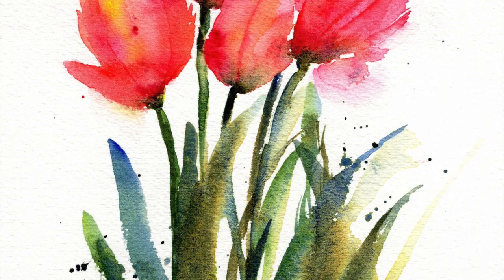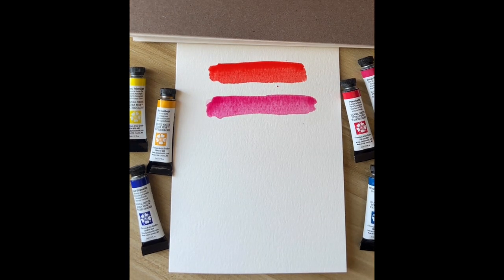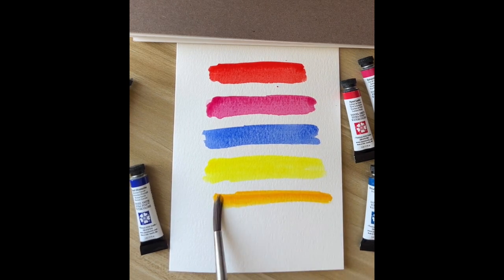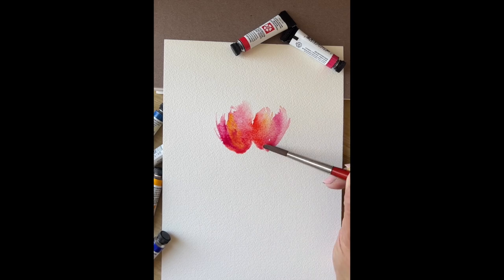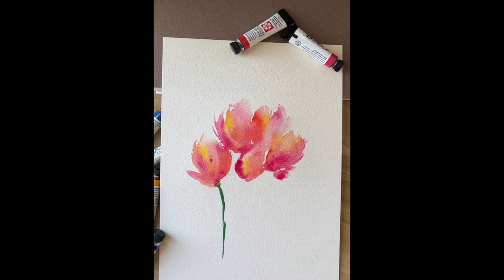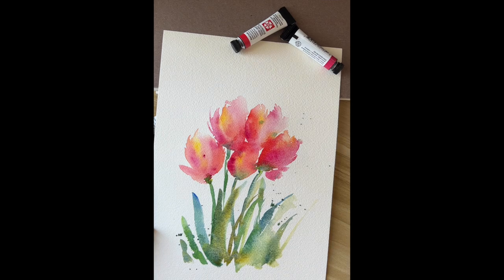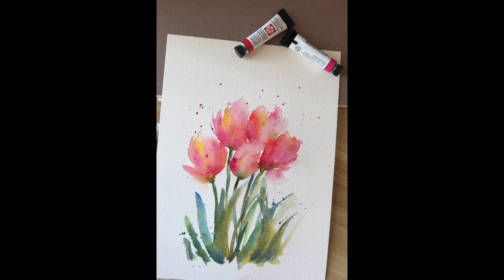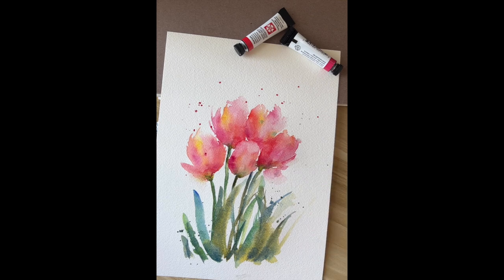Water color tulips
Hi Friends,  this is my first video showing my painting process. I am painting a bunch of tulips in wet on wet style. The video quality is not the best ,I hope my videos will get better as I get some more experience making video.I hope you enjoy watching this video.

SUPPLIES
Paper: Arches 300g Coldpress
Brush: Da vinci cosmotop spin size 8
Paint: Daniel smith watercolor essentials set